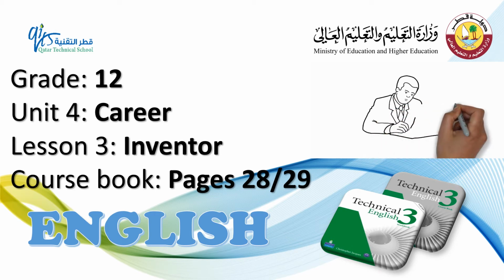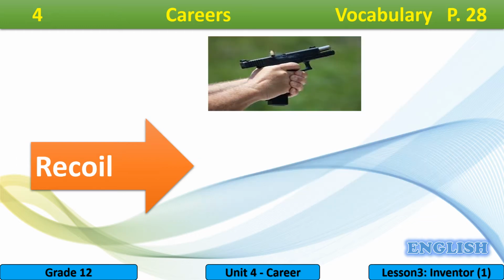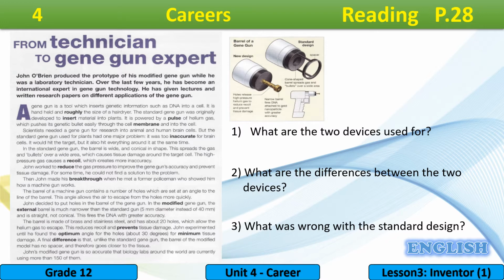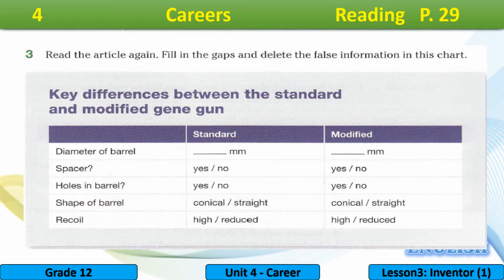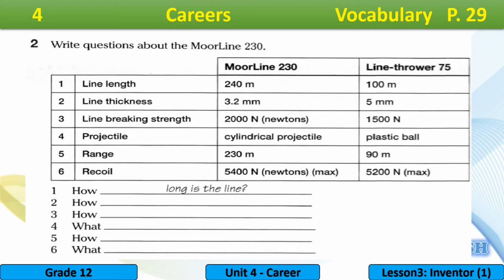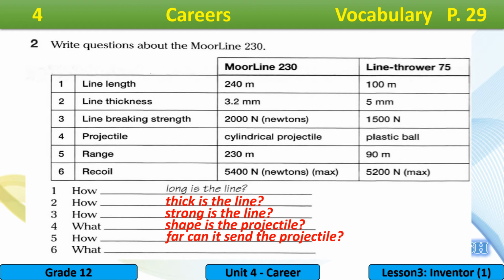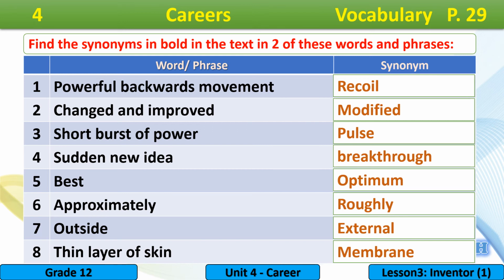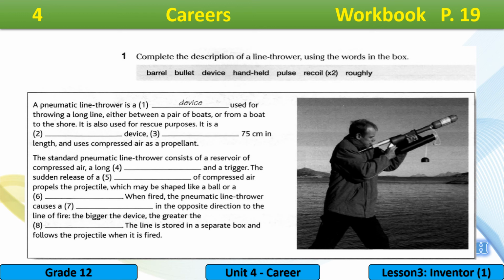027 inventor 1